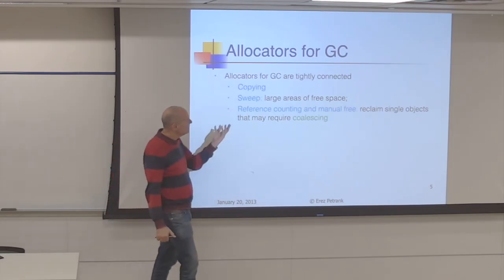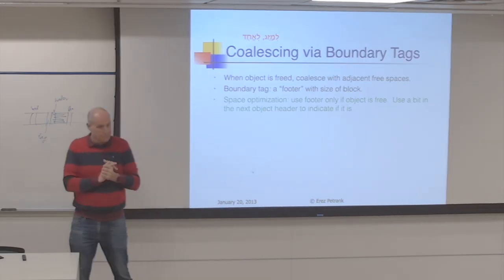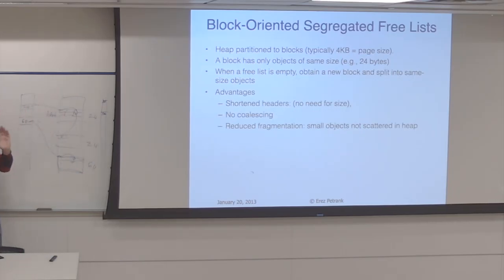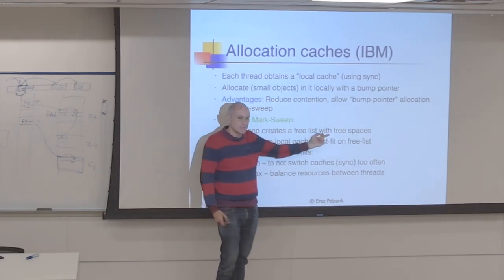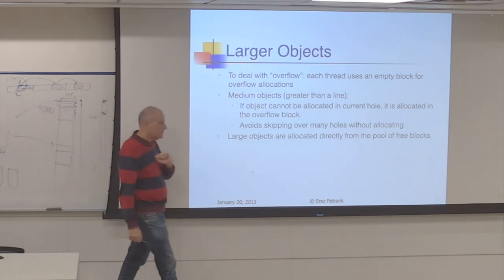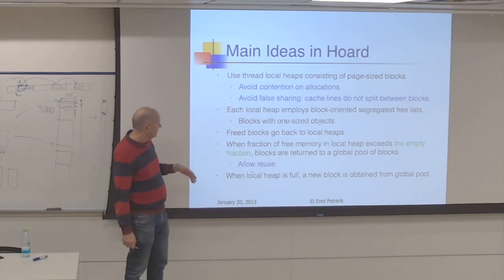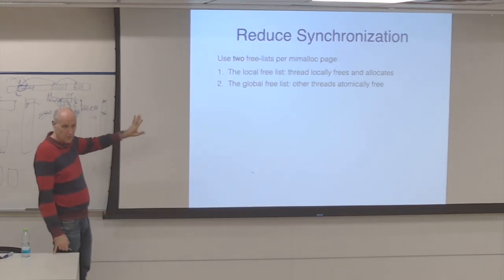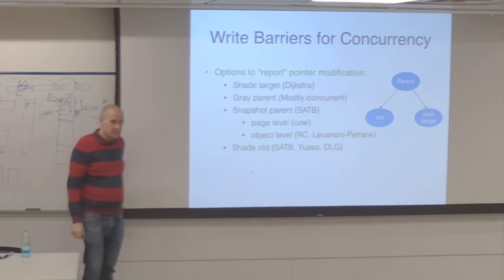12 Memory Management Course 2025: Lecture 12: Allocation Techniques; Write Barriers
This is a lecture in a course that was taught in 2025 at the Technion by Prof. Erez Petrank.
0:00:00 Allocation techniques
1:17:06 Write Barriers